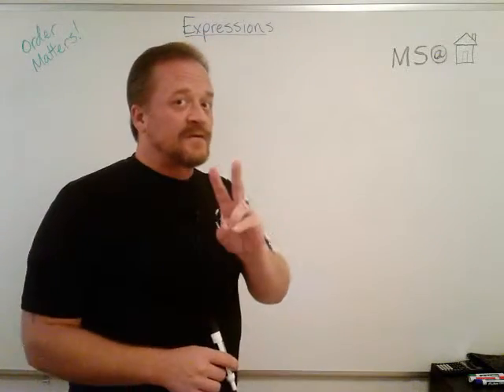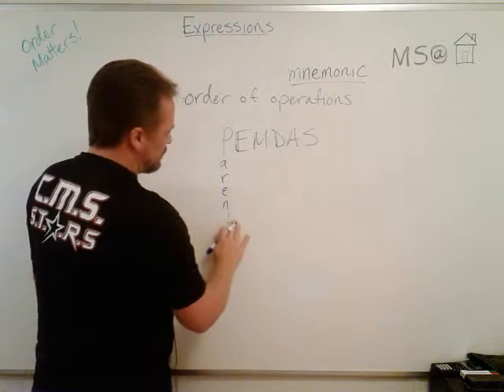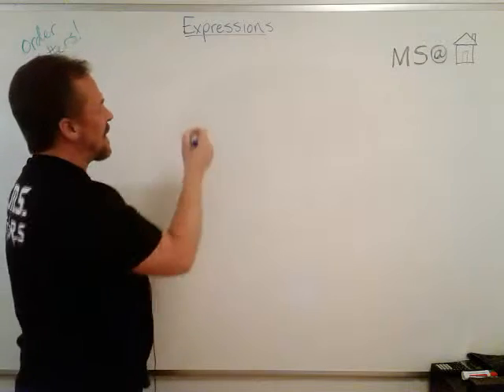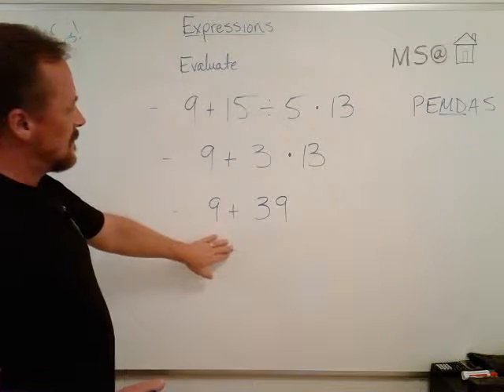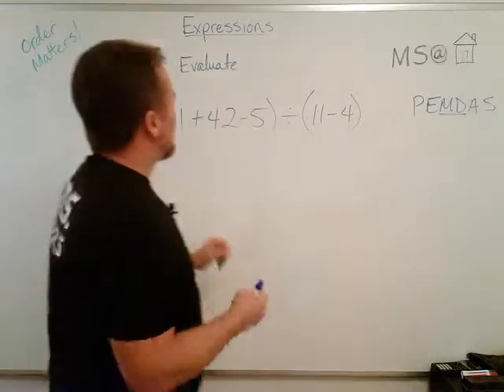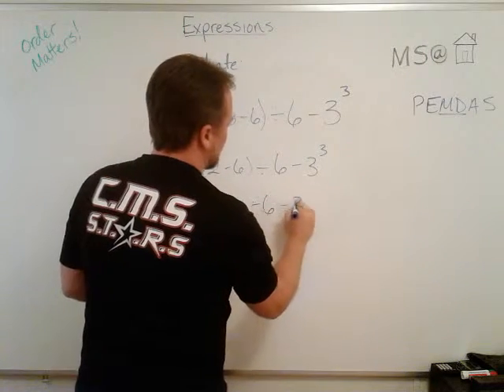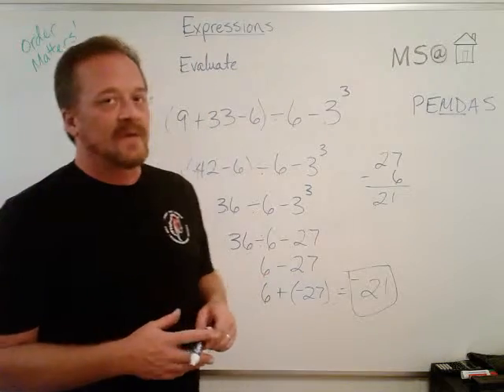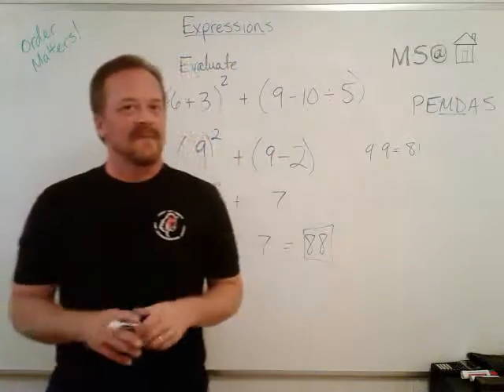Order of Operations